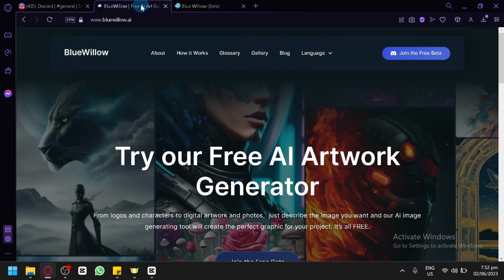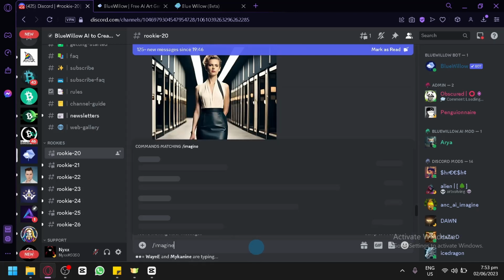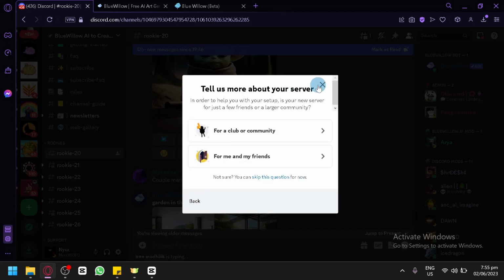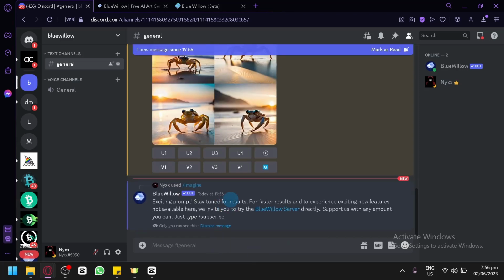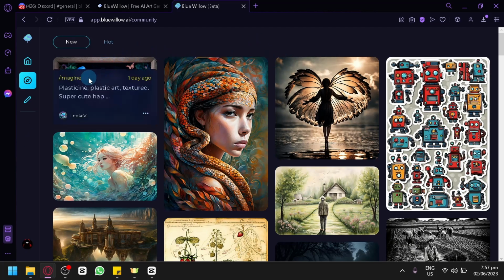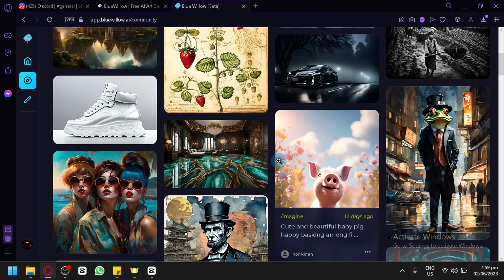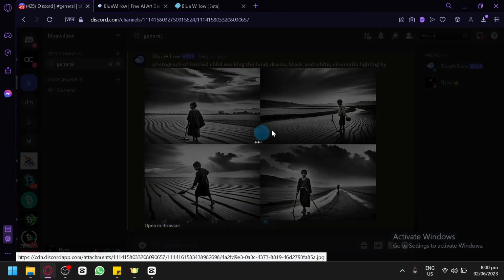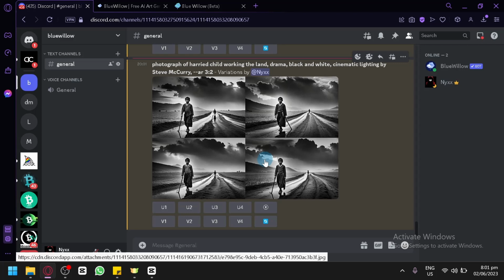Midjourney Alternative FREE (Blue willow Ai)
blue willow ai,
blue willow ai art,
blue willow tutorial,
blue willow ai tutorial,
how to use blue willow ai,